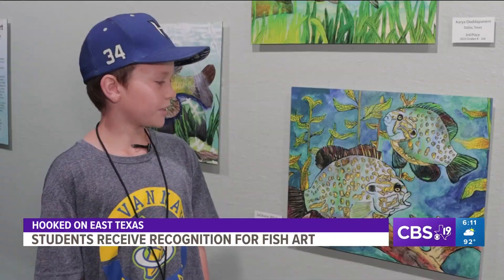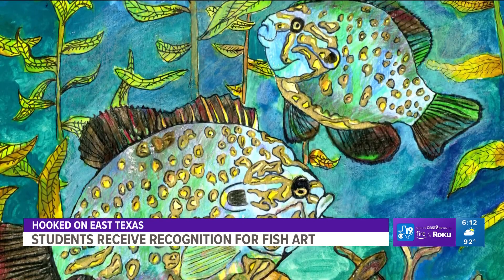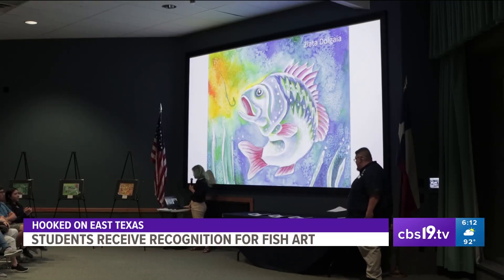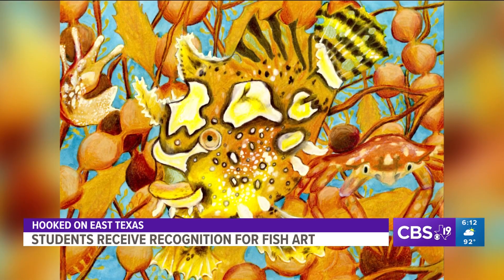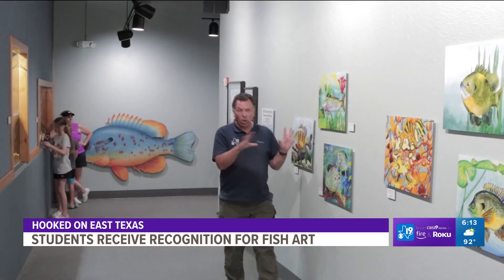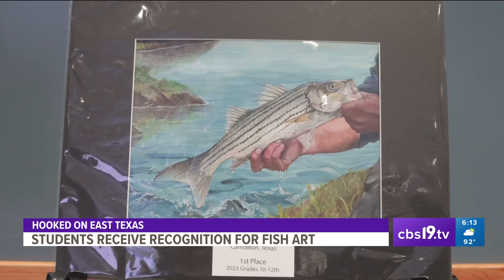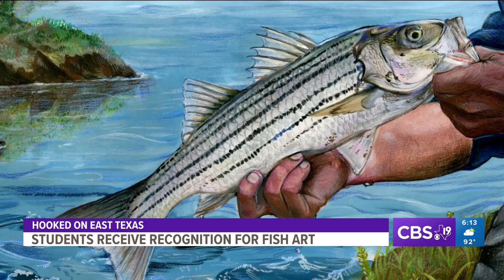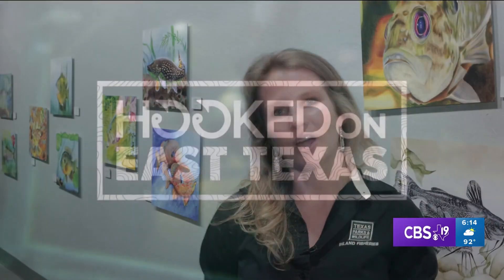Hooked On East Texas: Fish Art Contest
For more Hooked On East Texas stories,